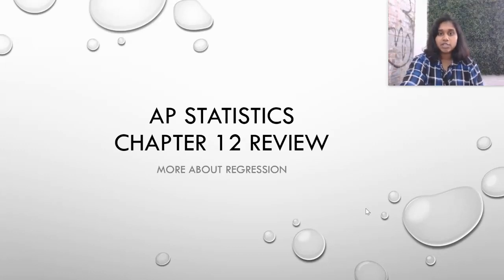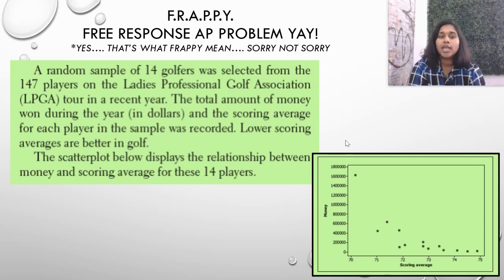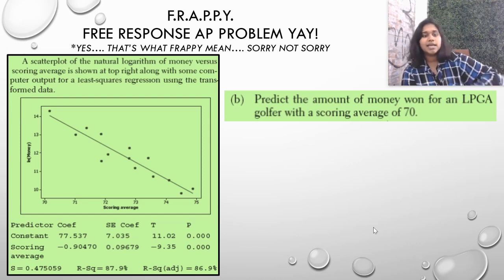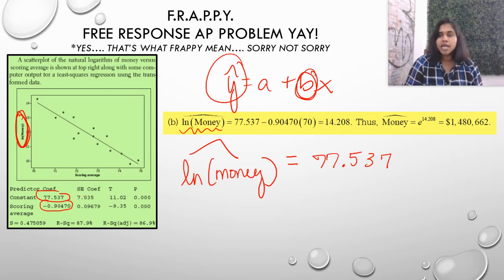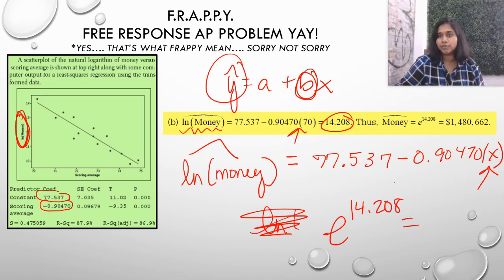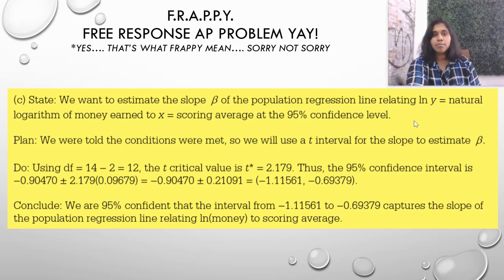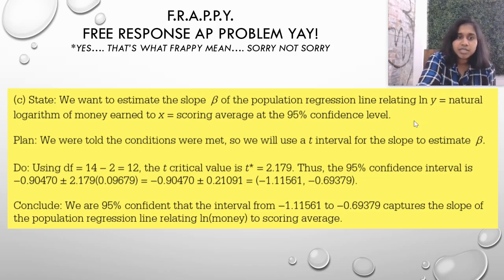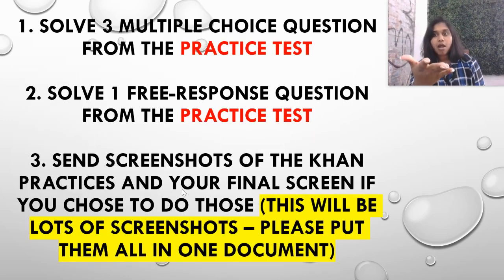Statistics Chapter 12 Review